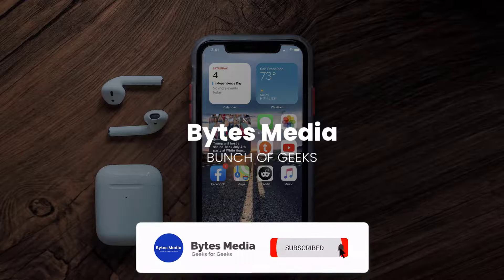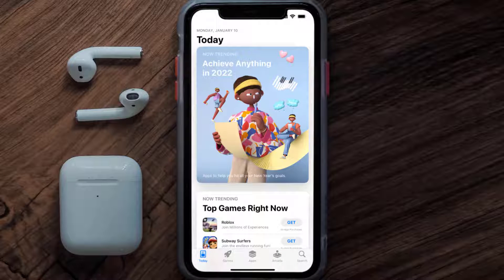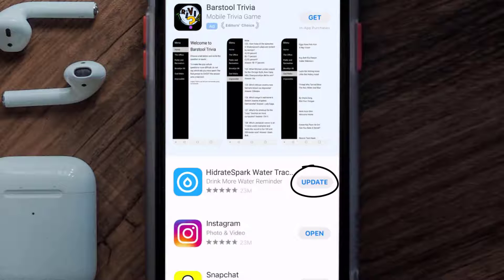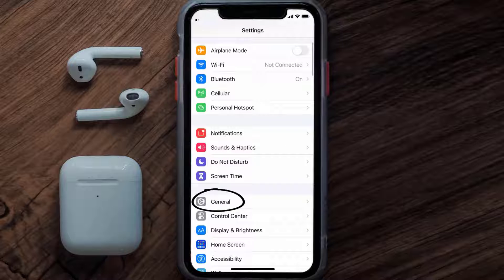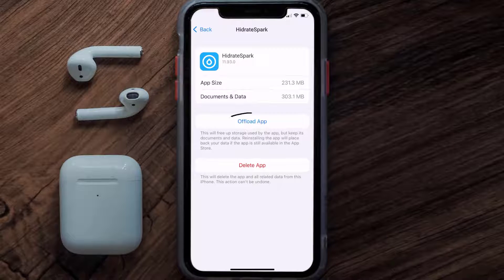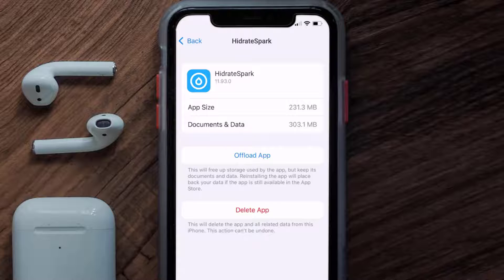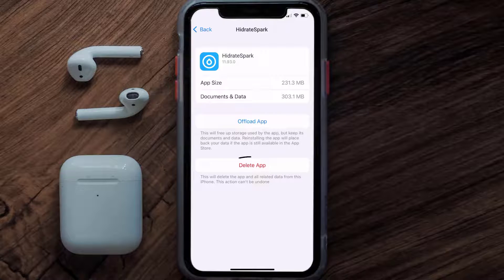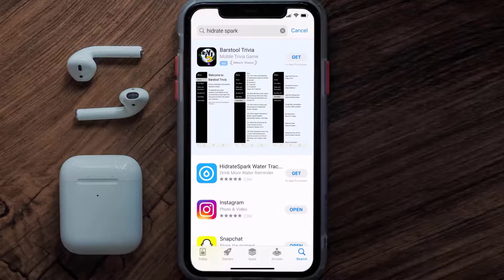Hidrate App Not Working: How to Fix HidrateSpark App Not Working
In this video, I'll show you How to Fix HidrateSpark App Not Working. This is the easiest and fastest way to Fix HidrateSpark App Not Working. Make sure you watch until the end of this video to find out How to Fix HidrateSpark App Not Working on ios. These methods work on iOS 11 as well as iOS 12, iOS 13, iOS 14, iOS 15 and iOS 16. Hope you enjoy!

Video Parts:
00:00 Intro: How to Fix HidrateSpark App Not Working
00:07 1.Solution: Update HidrateSpark App
00:27 2.Solution: Clear HidrateSpark App cache files
00:57 3.Solution: Delete and Reinstall HidrateSpark App
01:19 Outro: Ending

Topics Covered:
Hidrate App Not Working
How to Fix HidrateSpark App Not Working
Hidrate app not working on android
Hidrate app not working reddit
Hidrate app not working ios
hidrate spark not tracking water
hidrate spark firmware update
hidrate spark sensor puck not working
hidrate spark reset button
hidrate spark pro
hidrate spark can't find bottle
hidrate not syncing
hidrate spark app not working
HidrateSpark App
HidrateSpark